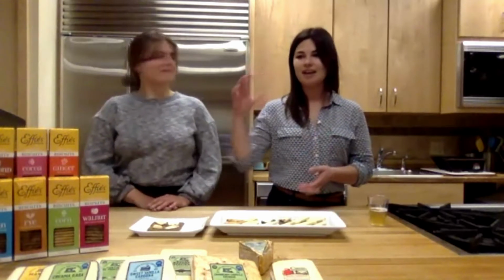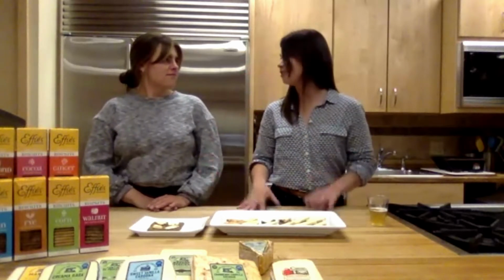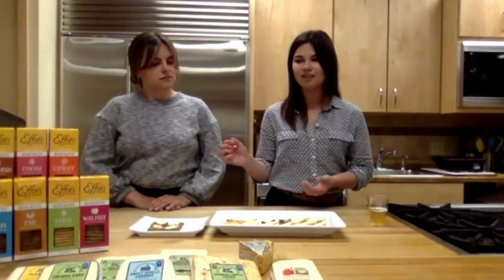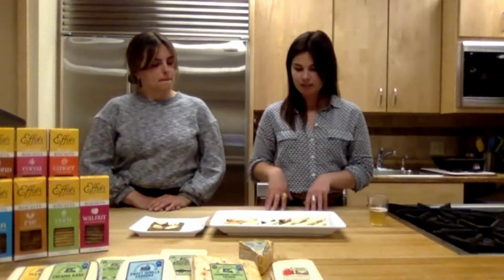Episode 82.2 – Biscuits, Jams & Cheese – Creama Kasa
Join Irene Costello, Effie’s Homemade Biscuits, Bonnie Shershow, Bonnie’s Jams and Elle Fearing, Carr Valley Cheese Company as we pair up eight biscuits, eight jams with eight cheeses!  Here’s what we paired up in this session.

Effie’s Homemade Ginger
Carr Valley Cheese Co Creama Kasa
Bonnie’s Jams Peach Ginger

Here’s all of these pairings from this session.
Effie’s Homemade Almond & Cardamom Biscuits, Carr Valley Cheese Co Master’s Reserve Cheddar Bonnie’s Jams Red Pepper Jelly
Effie’s Homemade Ginger, Carr Valley Cheese Co Creama Kasa & Bonnie’s Jams Peach Ginger
Effie’s Homemade Walnut & Cranberry, Carr Valley Cheese Co Fontina de Provence & Bonnie’s Jams Cranberry Orange with Brandy & Spices
Effie’s Homemade Oatcakes, Carr Valley Cheese Co Marisa & Bonnie’s Jams Apricot Orange
Effie’s Homemade Corn Biscuits, Carr Valley Cheese Co Cranberry Chipotle Cheddar & Bonnie’s Jams Black & Blue
Effie’s Homemade Pecan Biscuits, Carr Valley Cheese Co Glacier Penta Crème & Bonnie’s Jams Nuts & Honey
Effie’s Homemade Cocoa Biscuits, Carr Valley Cheese Co Sweet Vanilla Cardona & Bonnie’s Jams Raspberry Lime
Effie’s Homemade Rye Biscuits, Carr Valley Cheese Co Red Abbot & Bonnie’s Jams Strawberry Rhubarb

Check out more of these on my YouTube Channel, Michael Landis Cheese.  It does mean a lot to me.